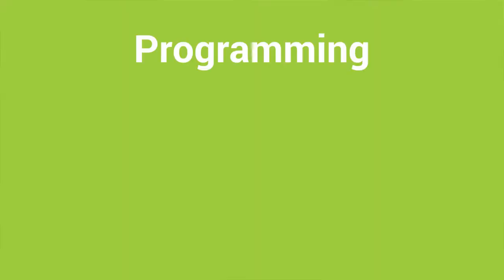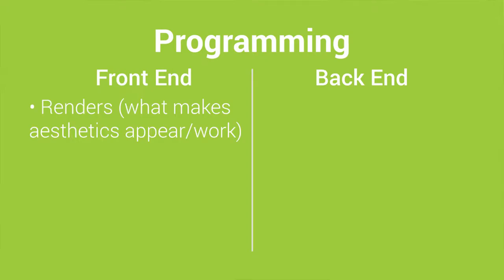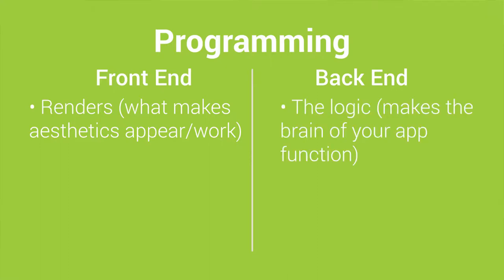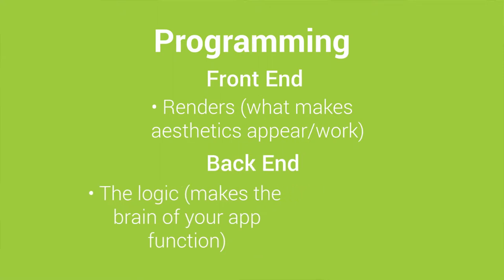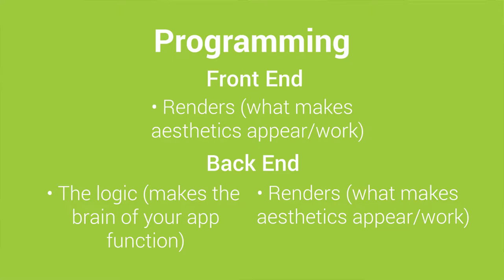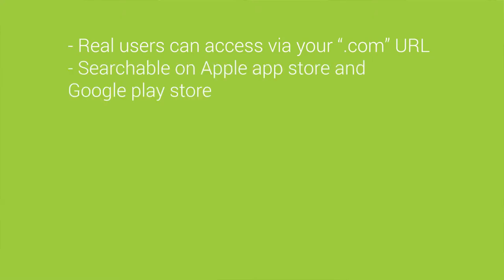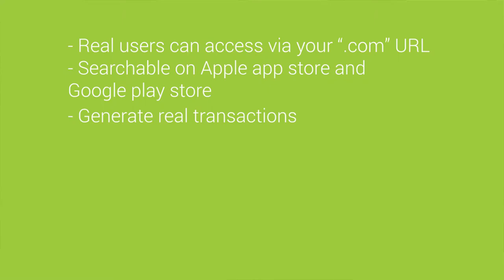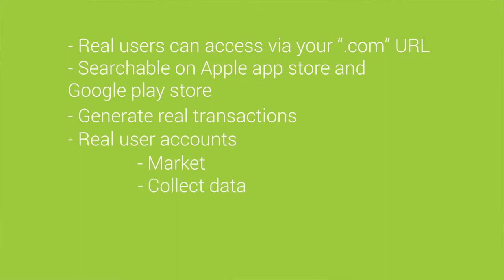NFPs vs. MVPs: Minimum Viable Product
In our experience in fixing apps that aren't built to function correctly, we've almost always found the culprit to be a lack of "design sense" in planning. In this video, we discuss how both frontend and backend programming go hand-in-hand.

A careful understanding of front end and back end programming ensures your app doesn't just look good. It needs to have a brain.

When frontend development and backend development happens is determined by if you are creating a mobile app or a web app. There is less of a degree of separation with mobile apps, and the front end form figures heavily into the apps backend brain.

What is the biggest thing that separates good apps from bad?

It's all about the little details. In this video, we dive into what you need to do to make sure that your app can meet users' expectations (and inspire them to set time for it) by launch.

About ChopDawg.com: Since 2009, we have helped create over 200+ web and mobile apps for startups, Fortune 500s, growing businesses, and non-profits from around the globe. Think of us not as your agency, but as your technical partner.